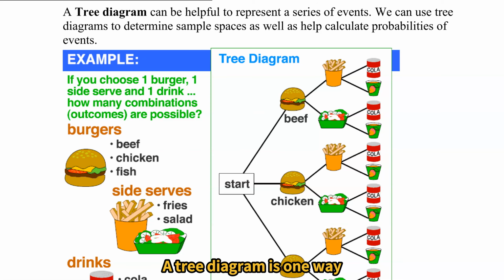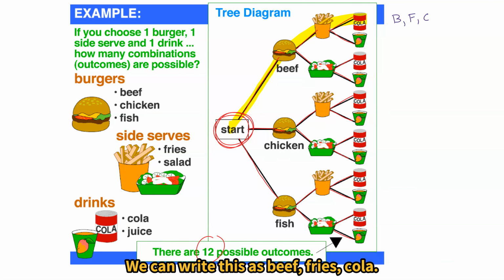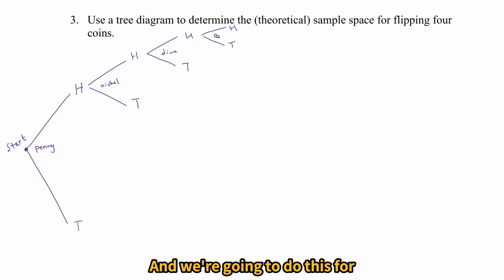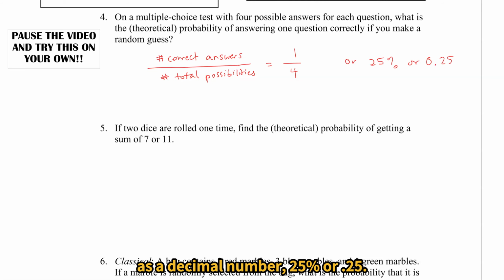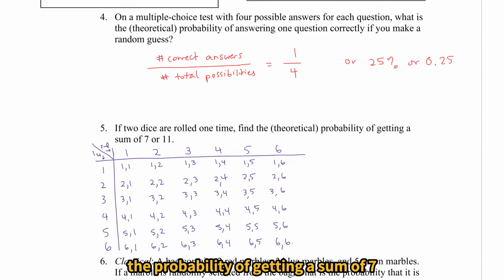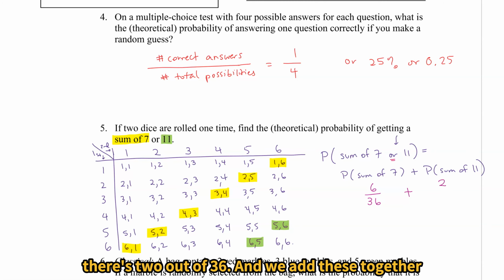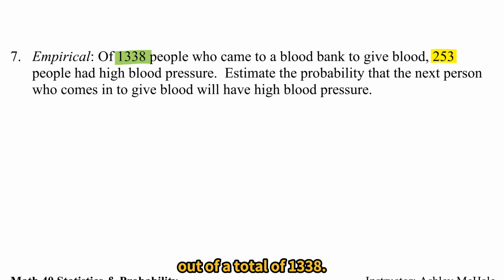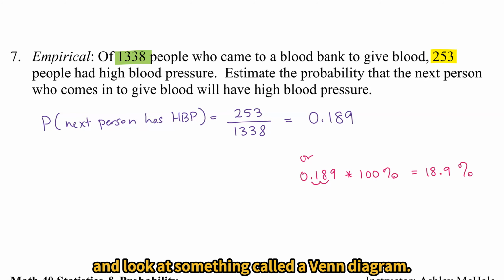4.1 Intro Probability Part 4